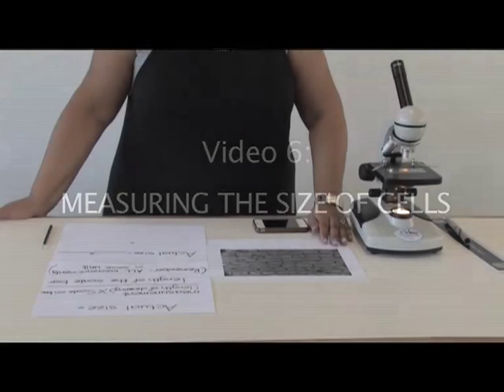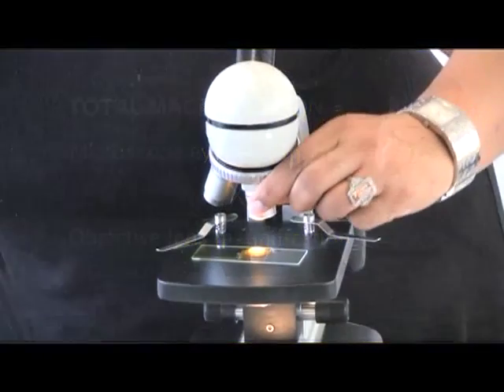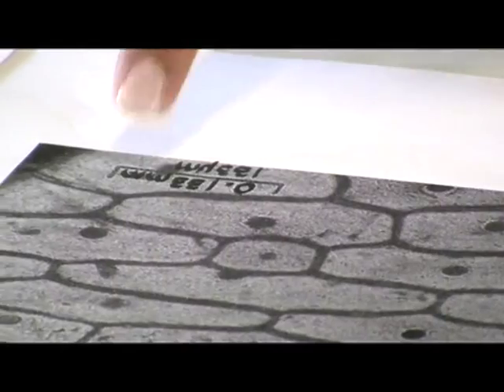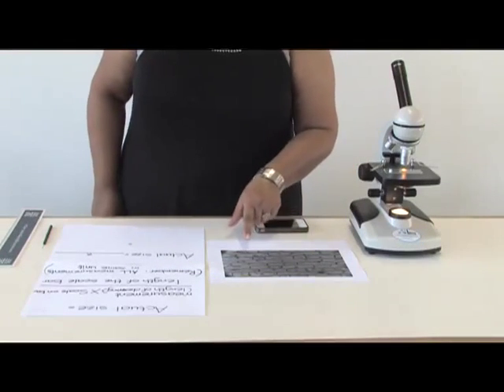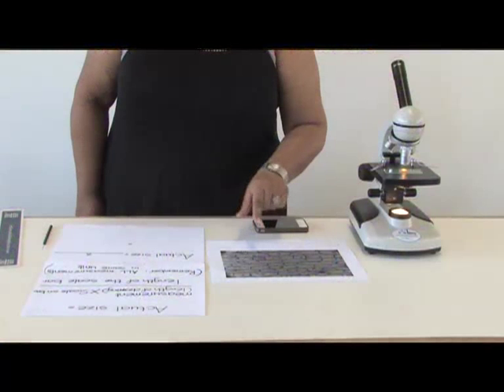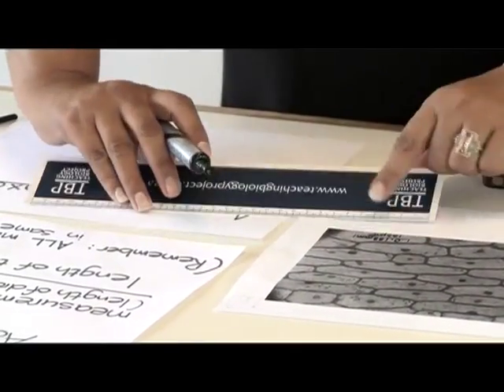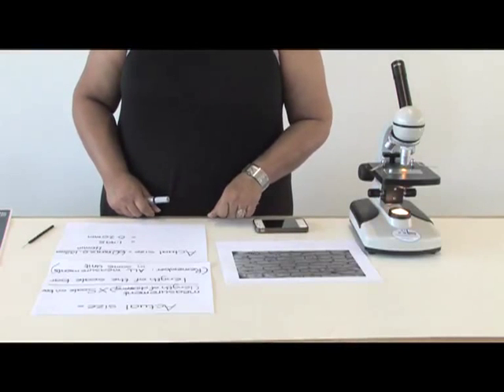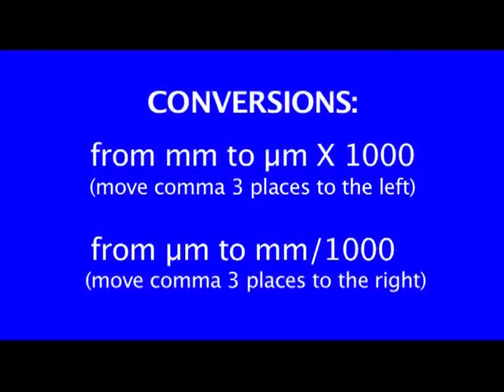Video 6 - MEASURING THE SIZE OF CELLS.mp4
Grade 10 practical video on how to measure cells on a micrograph as well as converting from micrometres to millimetres.